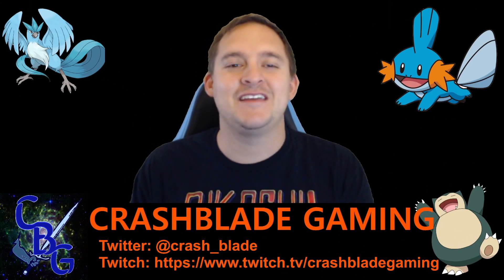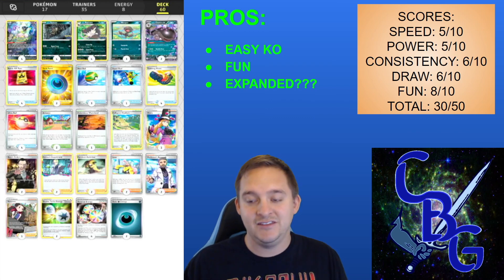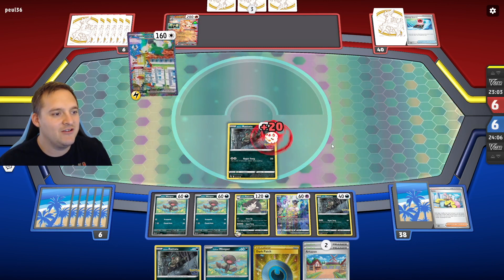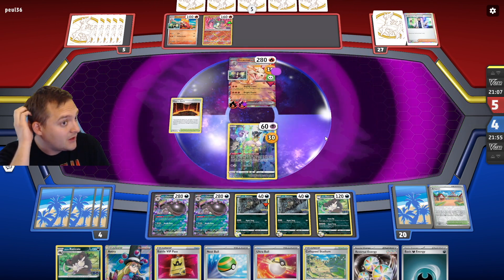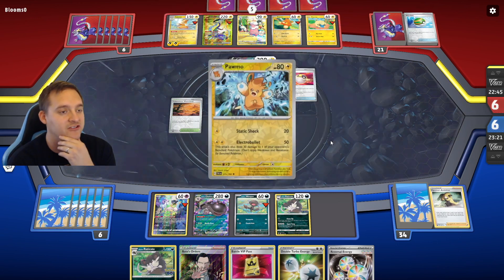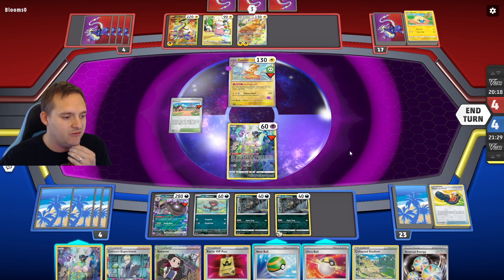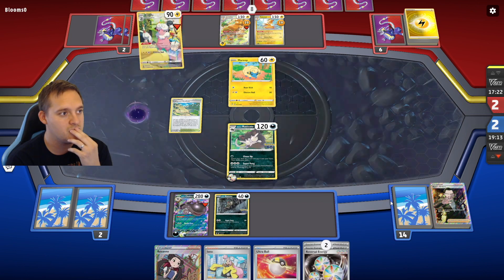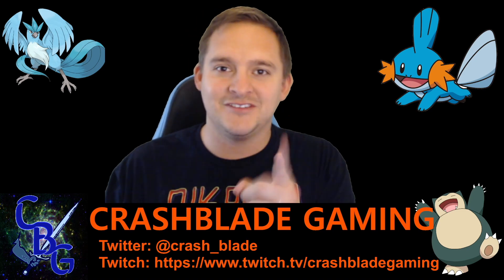Rat Poison is a devastating combo, EASY KOs | PTCGL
Don't miss the Pokémon question of the day to learn how you can participate and win some code cards!

Oh man this deck makes it a fun way to play Pokémon it is a cool way to win! Just wish this deck has a little more power or speed to it. Maybe I built it wrong let me know!

Point Totals:
prodigioustcc  - 2
daniloselias - 1

Pokémon: 5
3 Paldean Wooper PAL 129
2 Paldean Clodsire ex PAL 130
4 Mew CRZ-GG 10
4 Alolan Raticate PGO 42
4 Alolan Rattata PGO 41

Trainer: 18
4 Ultra Ball SVI 196
4 Battle VIP Pass FST 225 PH
1 Trekking Shoes ASR 215
2 Artazon PAL 171 PH
2 Collapsed Stadium BRS 137 PH
1 Calamitous Wasteland PAL 175 PH
2 Iono PAL 185
1 Roxanne CRZ-GG 66
1 Super Rod PAL 188
3 Trekking Shoes ASR 156 PH
1 Professor's Research SVI 241
1 Professor's Research SVI 240
3 Nest Ball SVI 181
2 Dark Patch LOR 216
2 Colress's Experiment LOR 155
1 Avery CRE 187
2 Cynthia's Ambition BRS 138
2 Boss's Orders RCL 189

Energy: 4
2 Double Turbo Energy BRS 151 PH
2 Basic {D} Energy SVE 7
2 Reversal Energy PAL 192 PH
2 Reversal Energy PAL 192